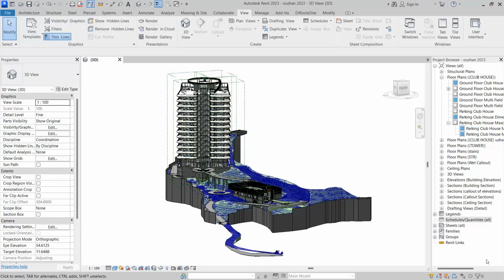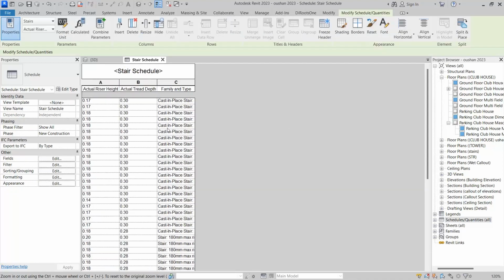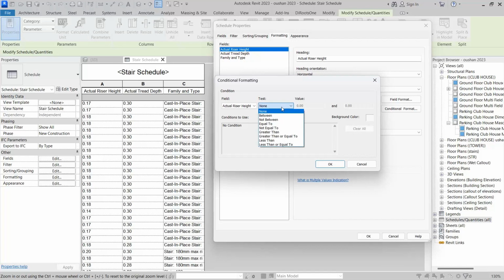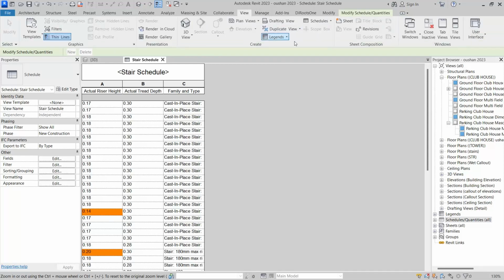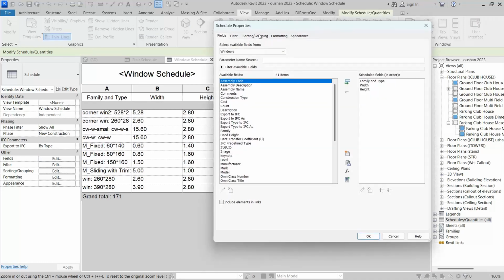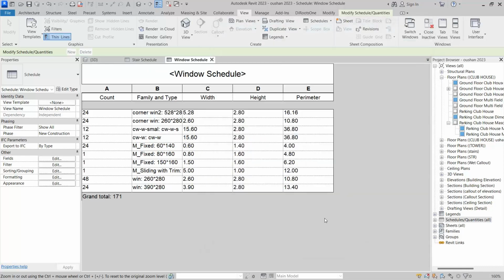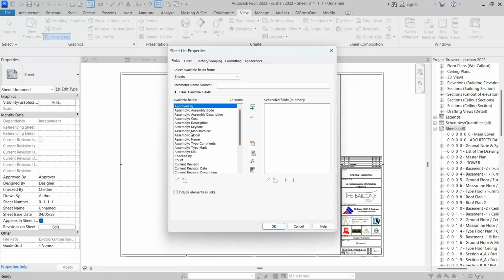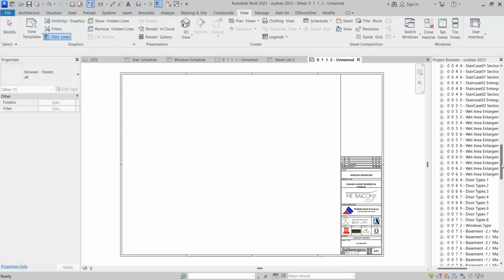☑️Revit Quantity Takeoff - Adding New Parameters and Conditional Statements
In this video, you'll learn how to add new parameters and conditional statements in Revit's Quantity Takeoff tool. This trick will save you time and effort when it comes to measuring quantities and preparing estimates for your projects. You'll learn how to customize the Quantity Takeoff dialog box by adding new parameters and setting up conditional statements to calculate quantities based on specific criteria. Whether you're a beginner or an experienced user, this trick will help you streamline your workflow and improve your efficiency. So, grab a cup of coffee, sit back, and let's get started!

Also, as a bonus, I will provide a Revit file with detailed high-quality components to anyone who purchases the course. Thank you for your interest and happy learning!

Amir Karami 💙